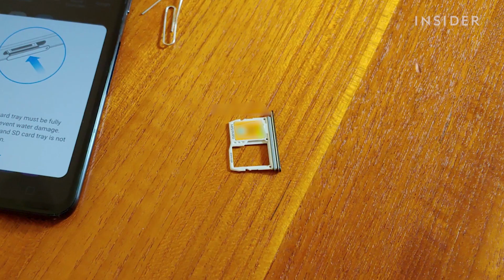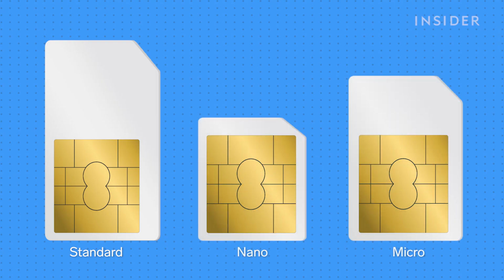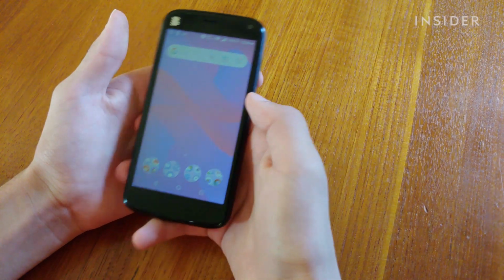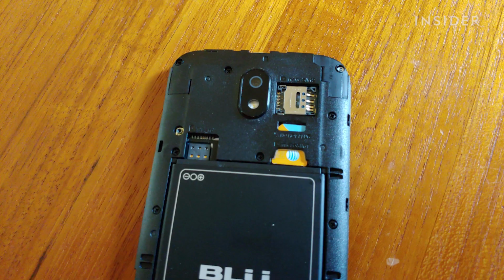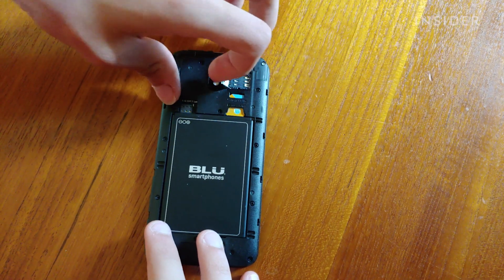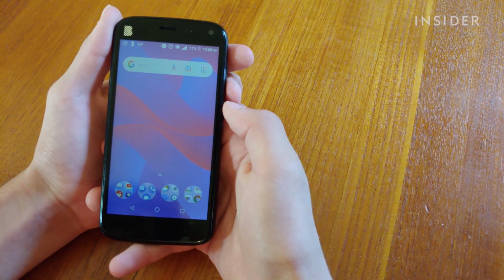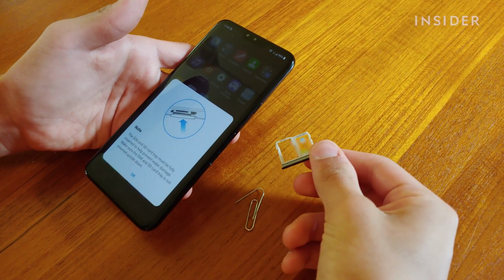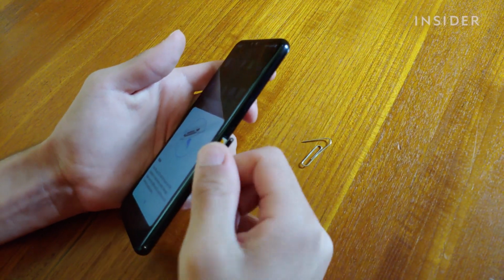How To Remove Your SIM Card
00:00 Intro
00:48 Removing SIM from back plate
01:35 Removing SIM from side tray

Watch this tutorial for a step by step guide on how to remove and replace your SIM card in any type of mobile phone.